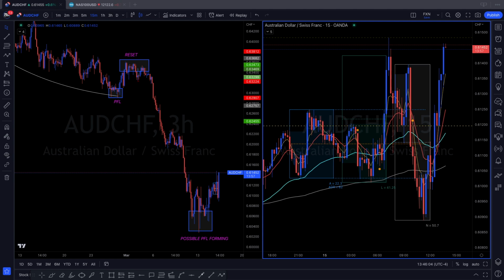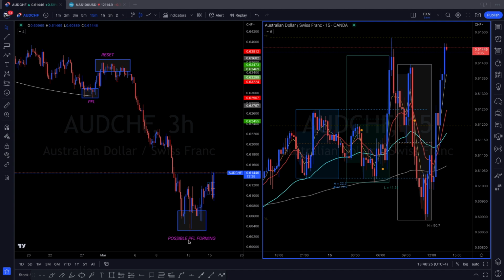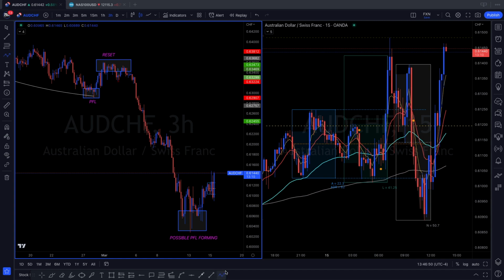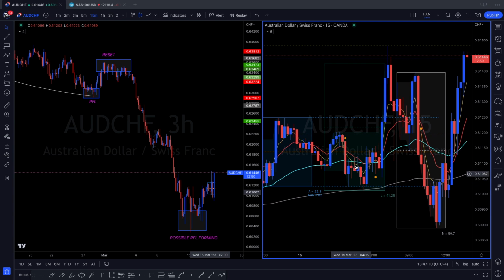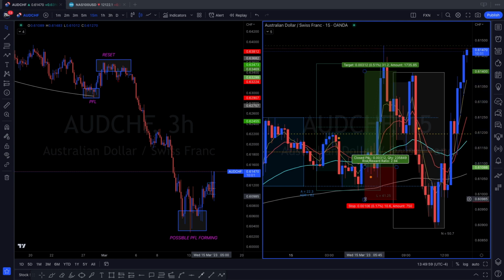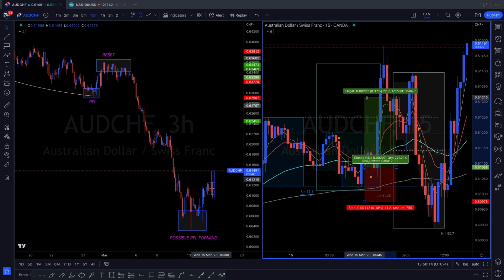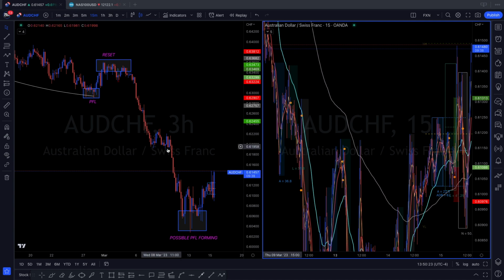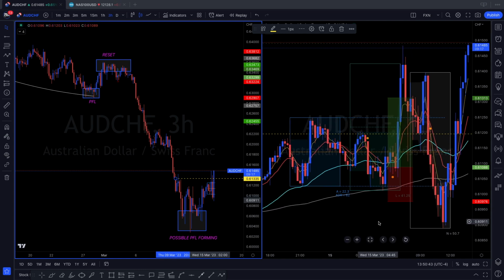Mastering Stop Loss Placement: How to Protect Your Trades with Precision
In this video, we break down the essential strategy of placing stop losses in your day trades. We’ll guide you through where and why to place your stop losses, ensuring that you protect your capital while giving your trades the best chance to succeed. By understanding key price action and recognizing crucial levels in the market, you can avoid getting stopped out too early and gain confidence in your setups.

We’ll explain:

The psychology behind stop losses
Price action signals to look for when setting stops
How to strike the right balance between risk management and trade execution
By the end of this video, you’ll have a clear framework for placing your stop losses with confidence. Let's take your risk management to the next level!

Brokers